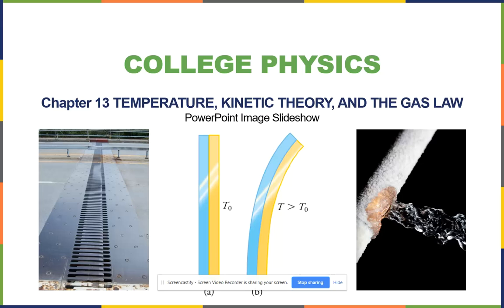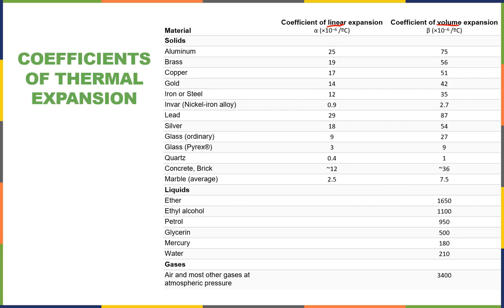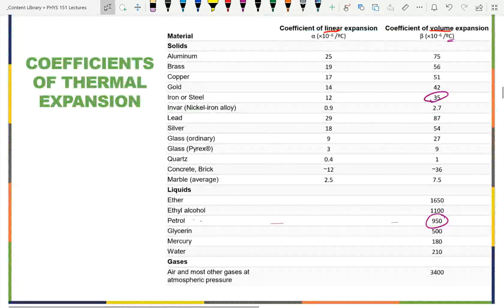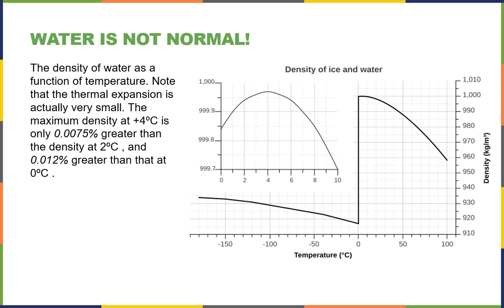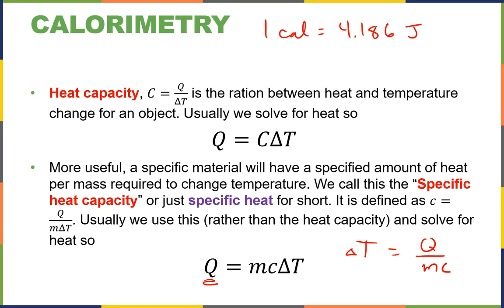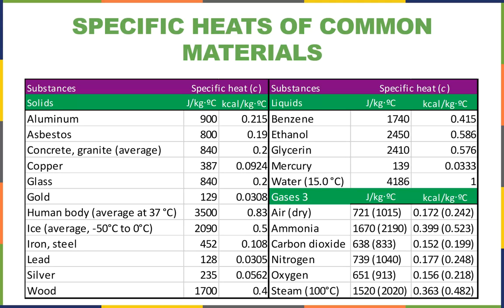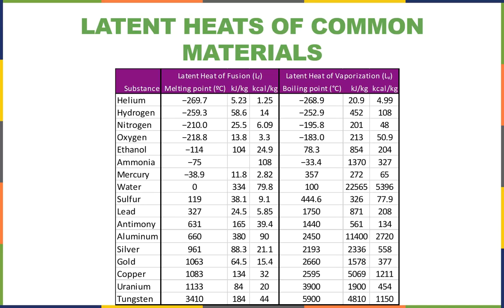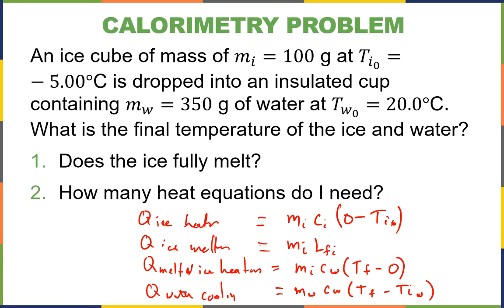PHYS 151 Lecture 31 Calorimetry